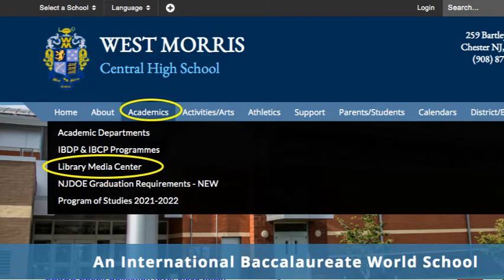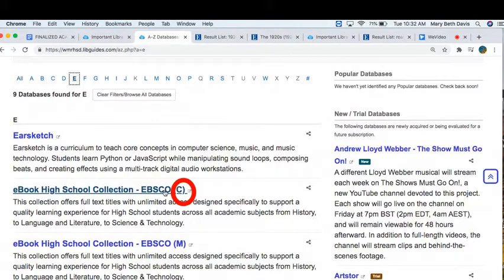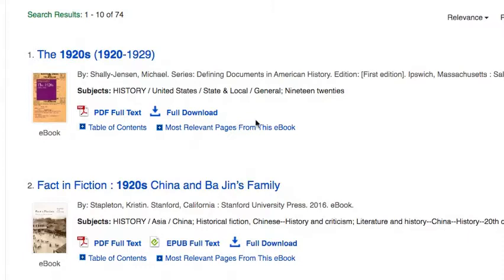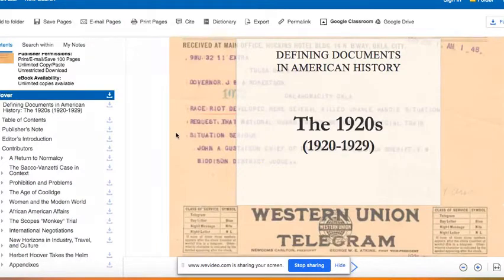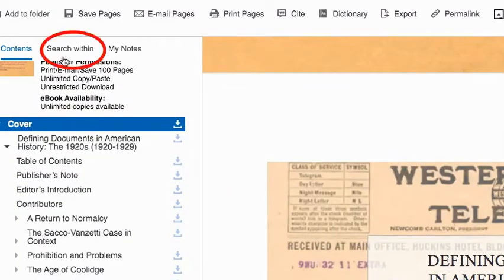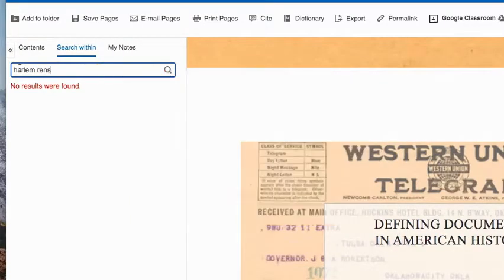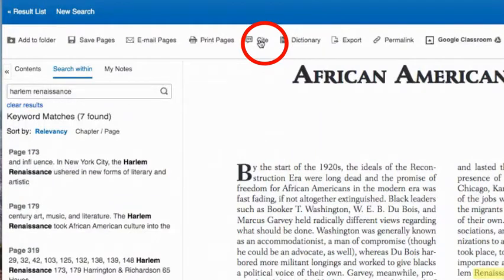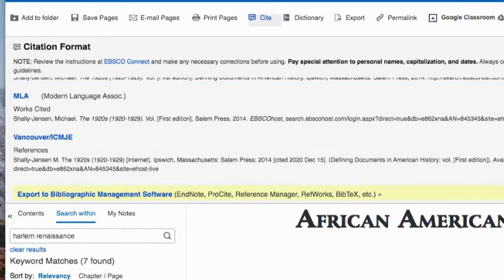Using EBSCO ebooks